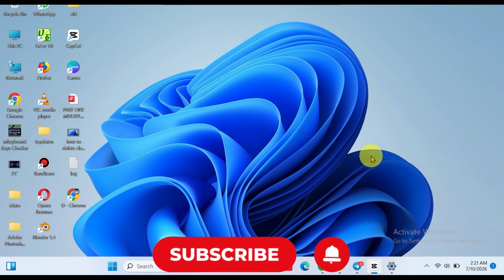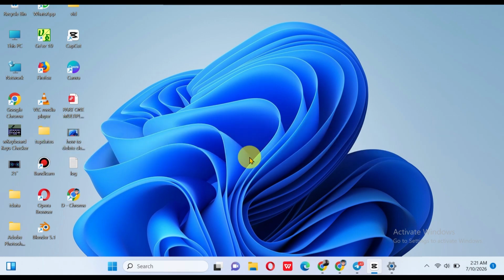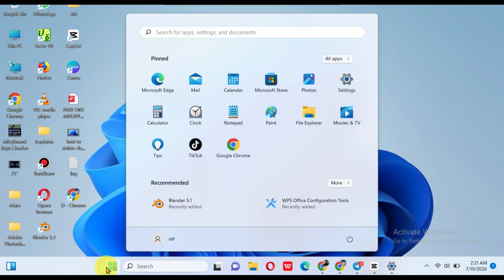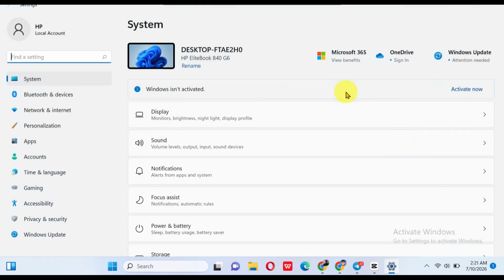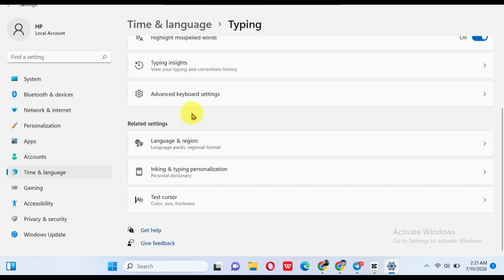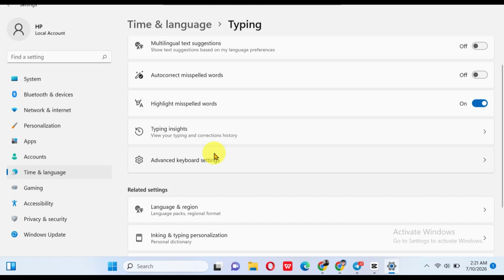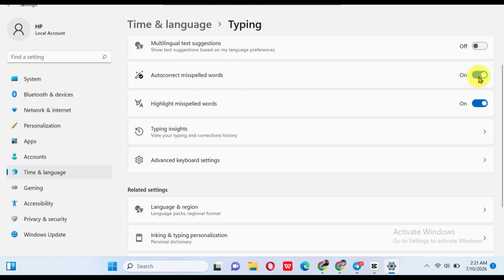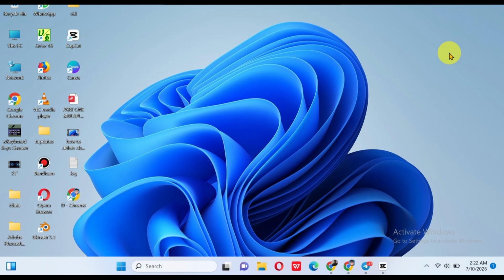How to enable Autocorrect in laptop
Learn how to enable AutoCorrect on a laptop running Windows 10 and Windows 11 with this easy step-by-step tutorial. AutoCorrect helps fix spelling mistakes automatically while typing in supported apps.

📌 In this video:

Open Windows Typing Settings
Enable AutoCorrect Features
Turn On Spell Check
Fix Common Typing Errors
Improve Your Typing Experience

This beginner-friendly guide will help you activate smart typing features on your Windows laptop quickly and easily.